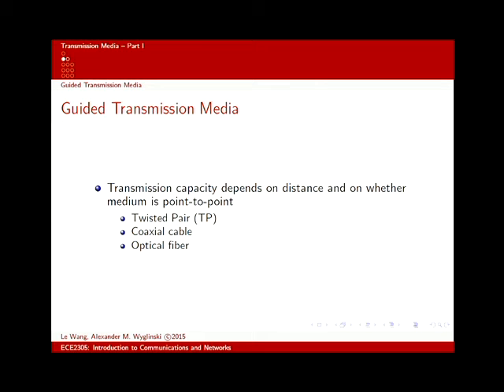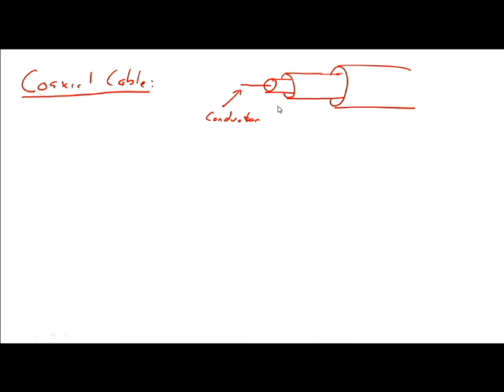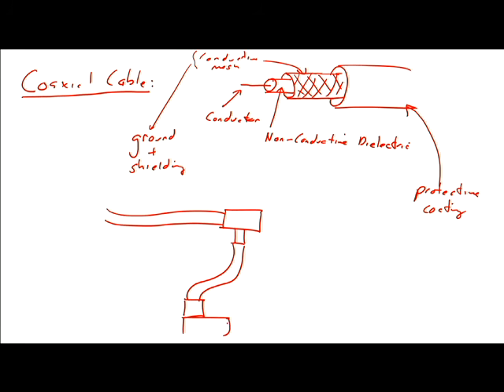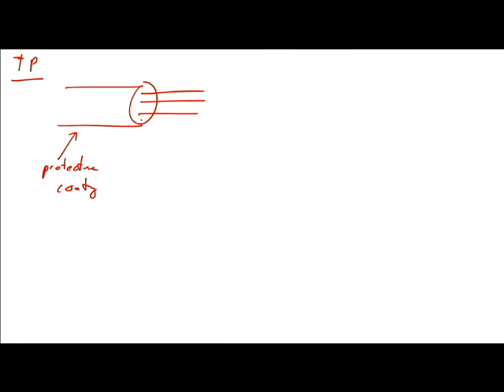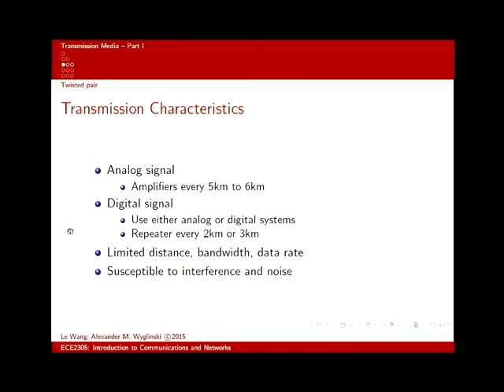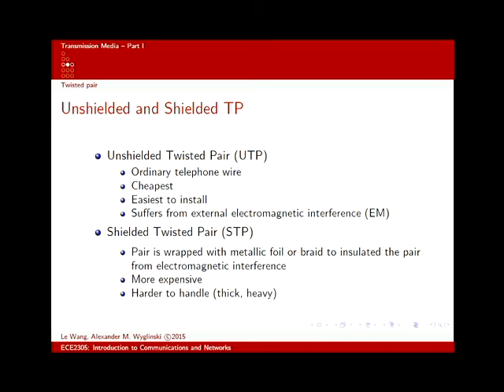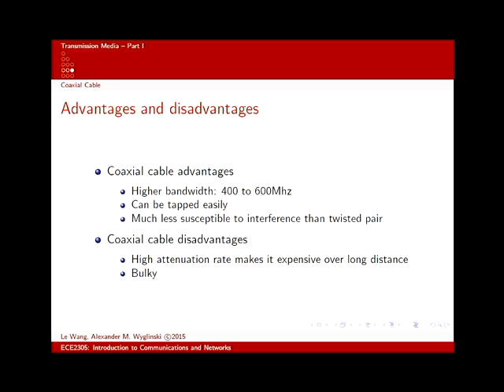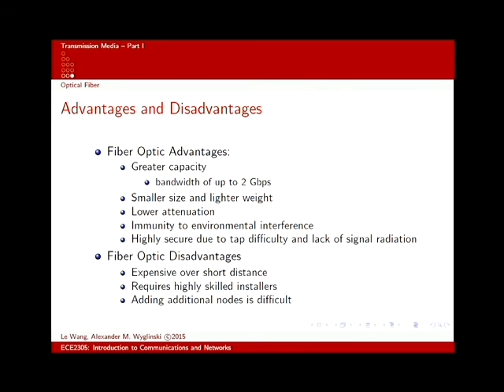ECE2305 Lecture 05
Topic: Guided Transmission Media